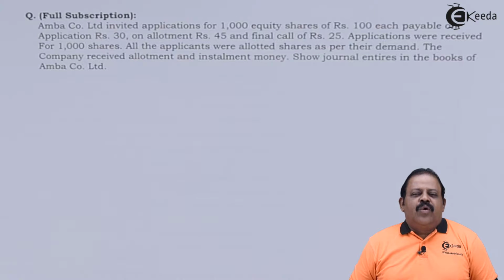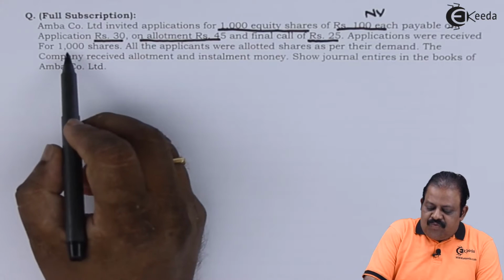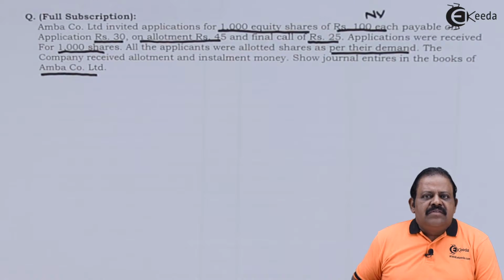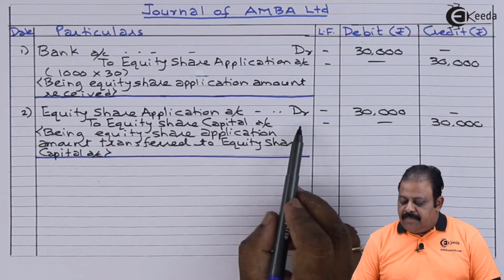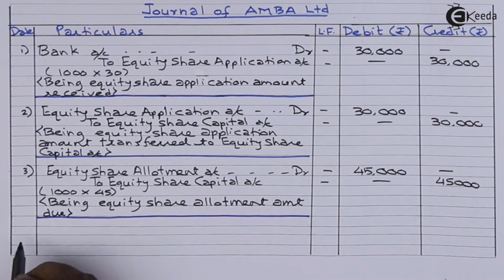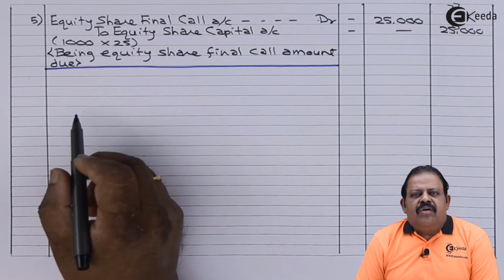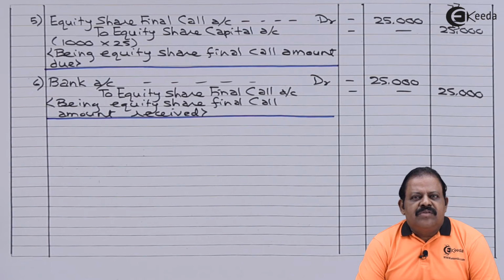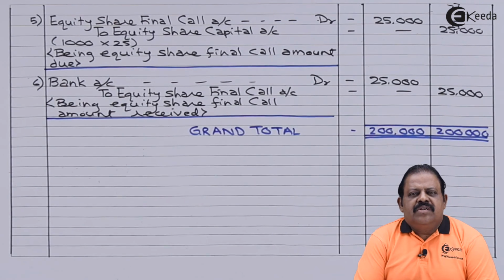1 Basic Question on Issue of Shares - Issue of Shares - Book Keeping and Accountancy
1 Basic Question on Issue of Shares Video Lecture From Issue of Shares Chapter of Book Keeping and Accountancy Subject For TYBCOM Students.

Ekeeda Commerce

Happy Learning : )